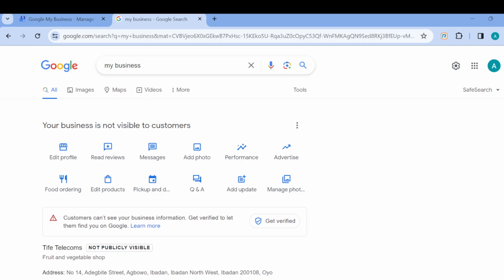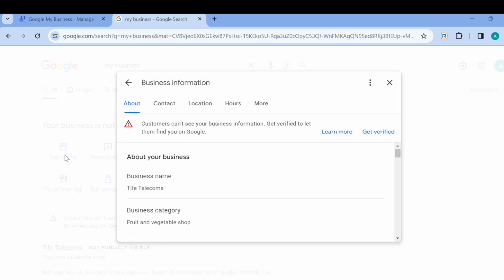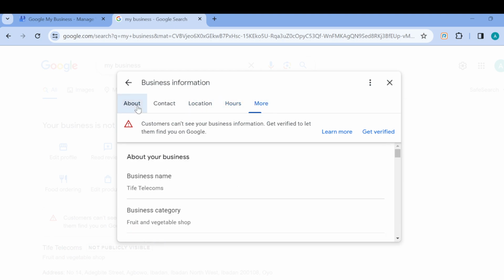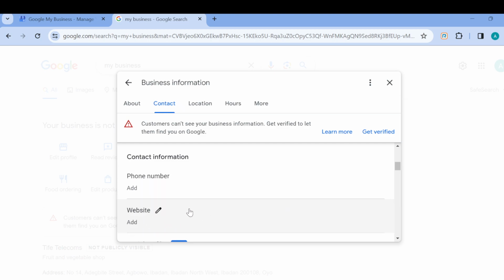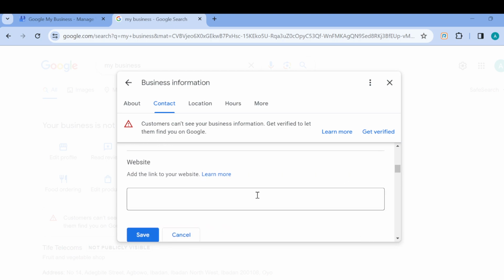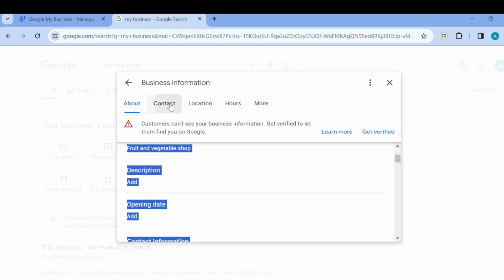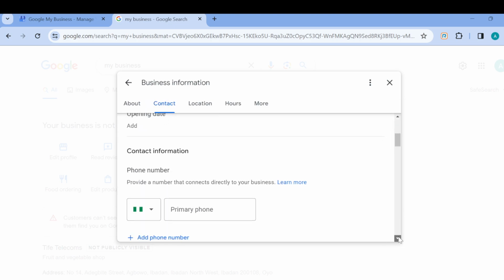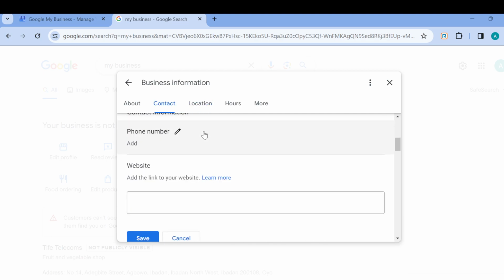How To Add Website To Google Business Profile (Quick Tutorial)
Today we talk about How To Add Website To Google Business Profile, so stay until the end of the video to see the full explanation.